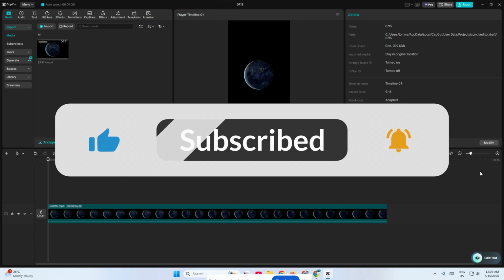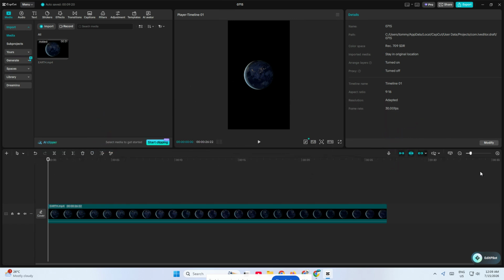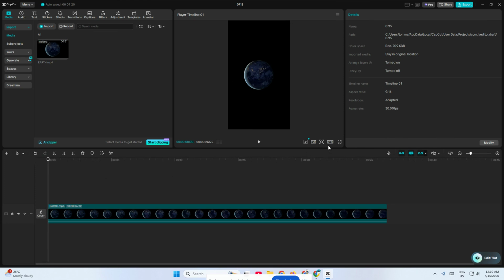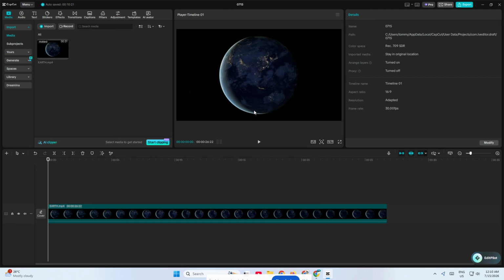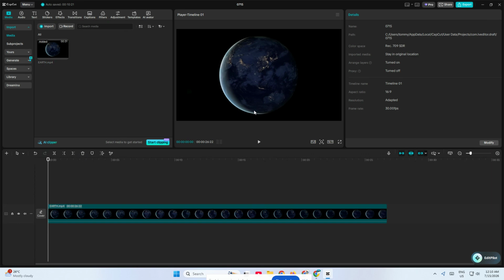How To Make CapCut In Landscape (Easy Guide)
Learn how to make your CapCut project landscape by changing the aspect ratio to 16:9. This quick guide shows you exactly where to tap and how to switch to a widescreen frame for YouTube and other horizontal videos.

🕚Timestamps:
0:00 Intro
0:15 Open Your CapCut Project
0:28 Tap The Ratio Icon
0:41 Select 16:9 Landscape
0:58 Adjust The Clip Fit
1:13 Outro

✍️What You'll Learn In This Video:
• How To Change CapCut To Landscape
• How To Select The 16:9 Aspect Ratio
• How To Switch From Vertical To Widescreen
• How To Fit Clips Properly In Landscape Mode
• How To Make CapCut Videos For YouTube

💡Pro Tips:
• Use 16:9 for YouTube, tutorials, and desktop viewing
• Reposition your clip after changing the ratio to keep the subject centered
• If the video looks zoomed in, pinch to resize or adjust the crop
• Keep important text and subjects away from the edges of the frame